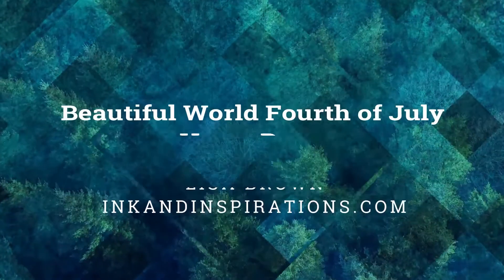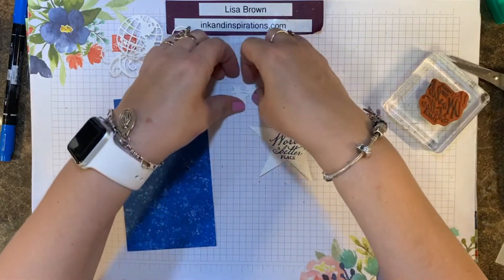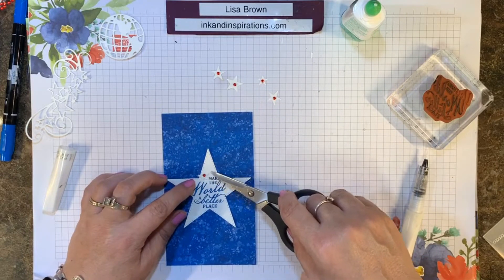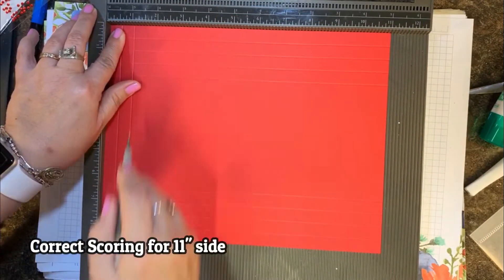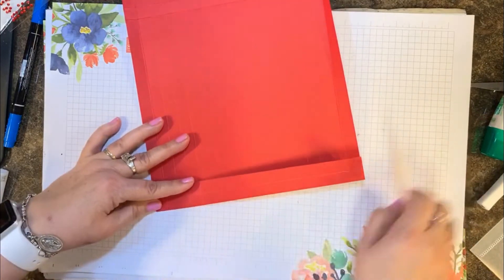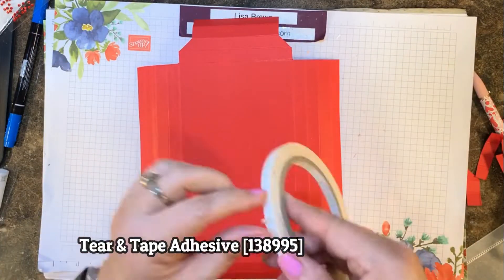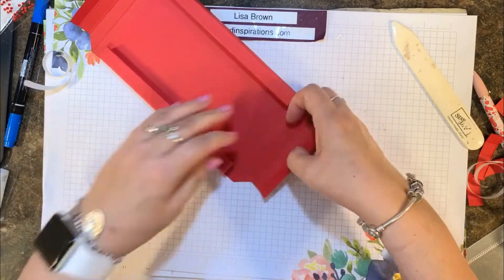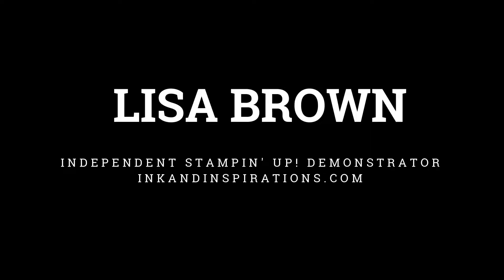Beautiful World Fourth of July Home Decor